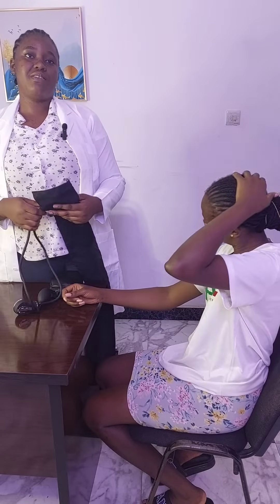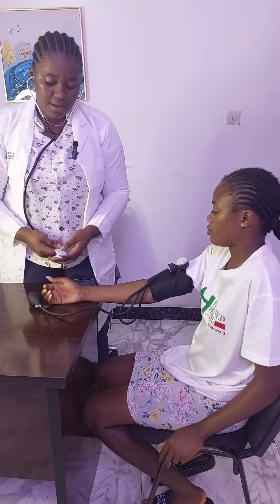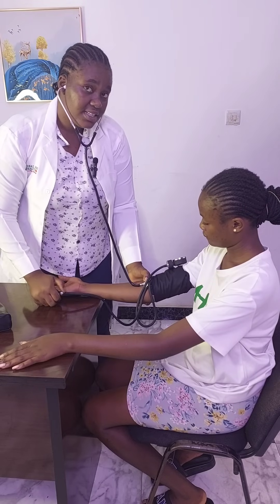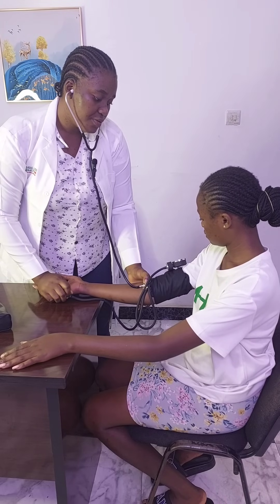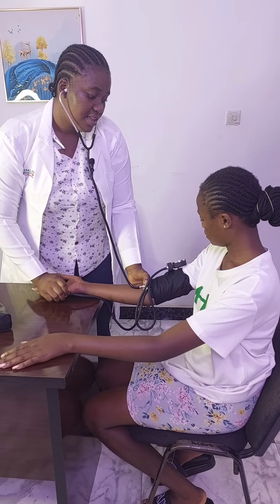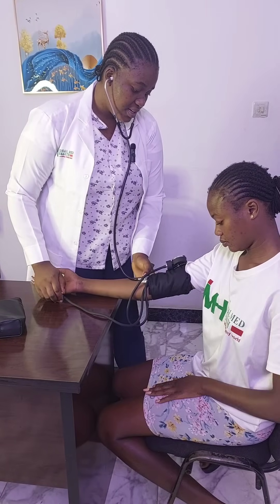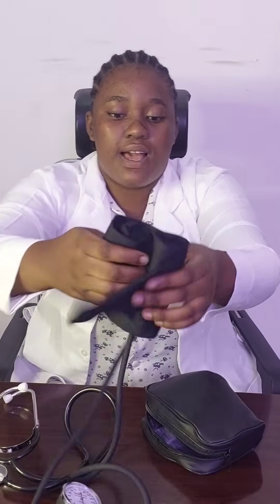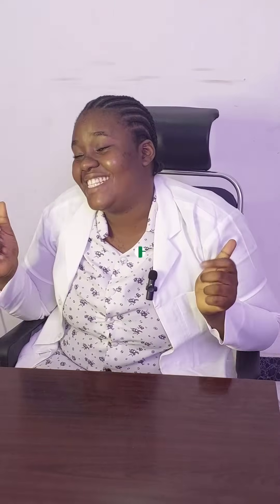How To Measure Blood Pressure With Sphygmomanometer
The knowledge on How to measure blood pressure with sphygmomanometer will help you to stay informed because hypertension is a killer disease.

Intro 0:00
What is high blood pressure 0:36
Steps to check your blood pressure 1:45
Reading of result 4:55